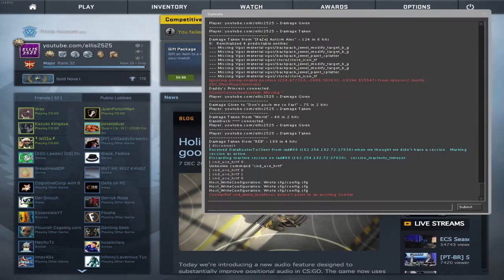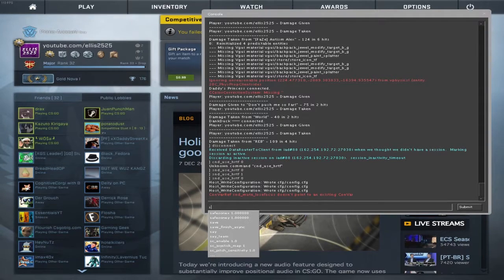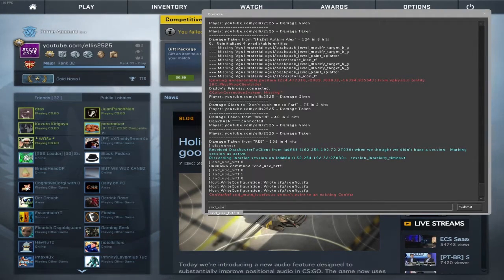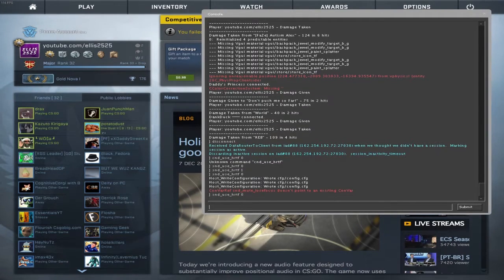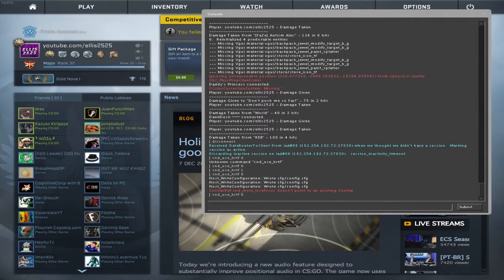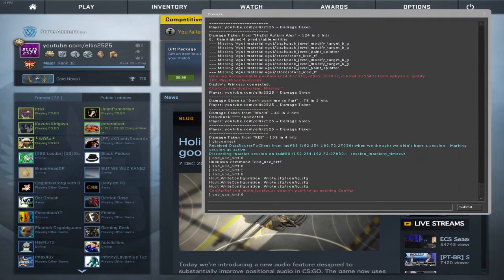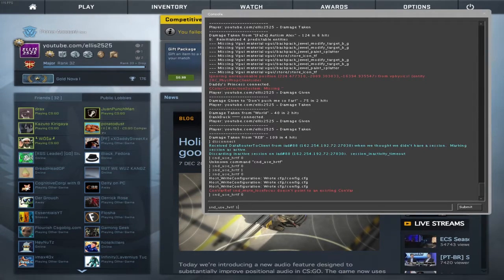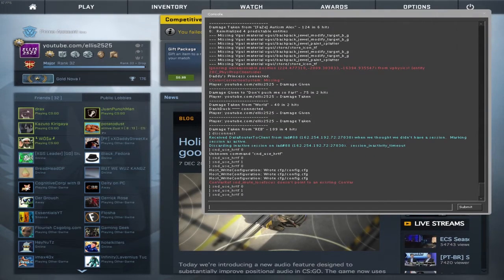How to Disable/Turn Off HRTF in CS:GO - MacOS Sierra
Hey guys. Today, I will be showing you guys how to disable or turn off HRTF in CS:GO.

Console Command:  snd_use_hrtf 0